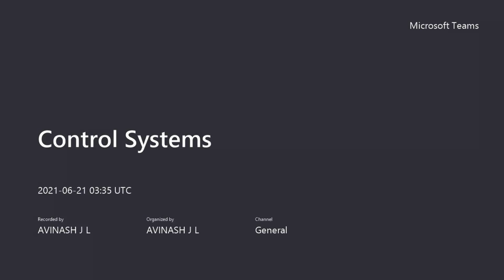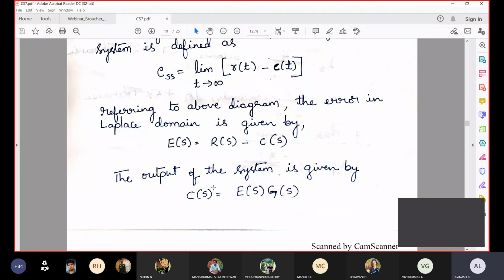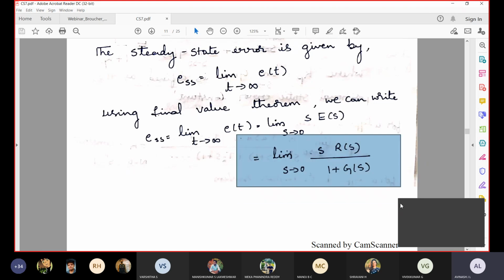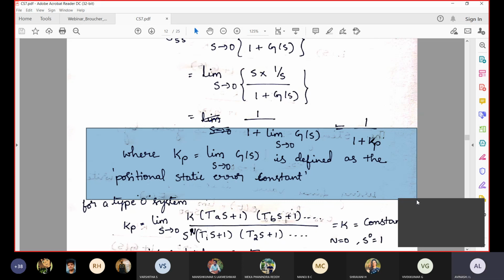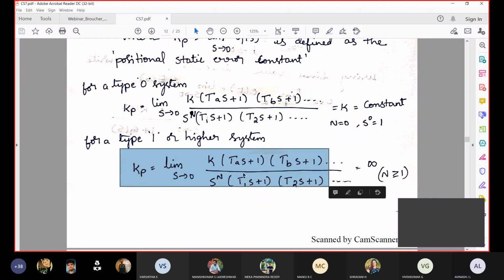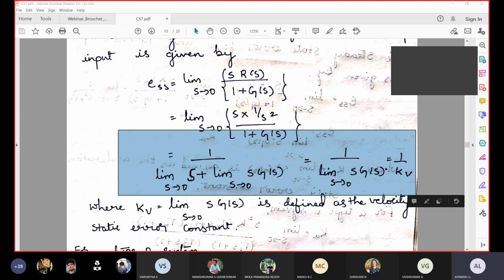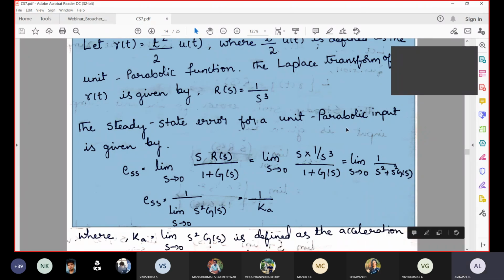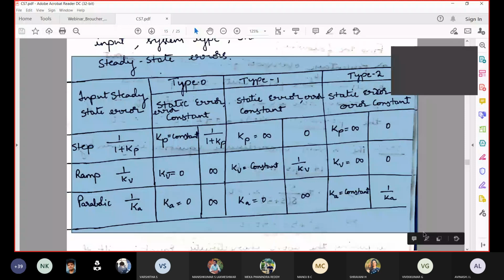24 Control Systems Steady state error